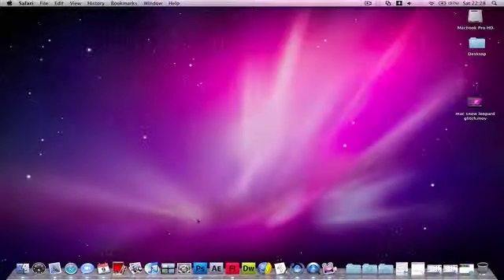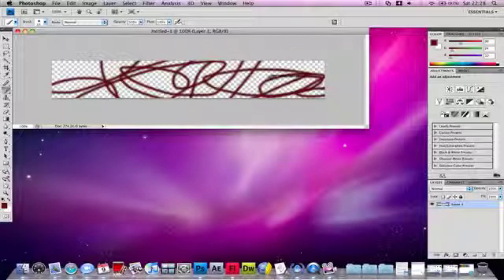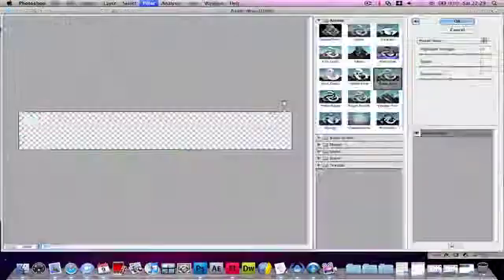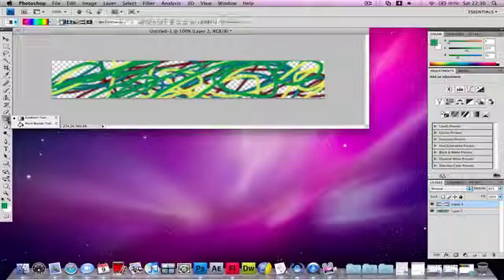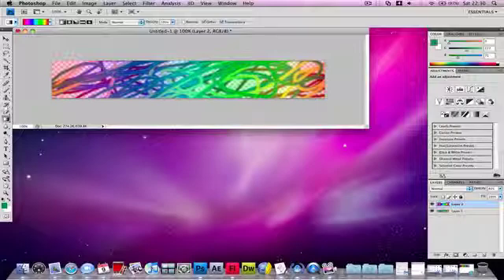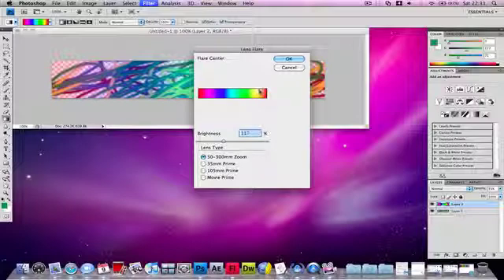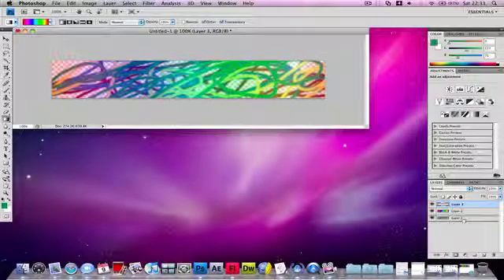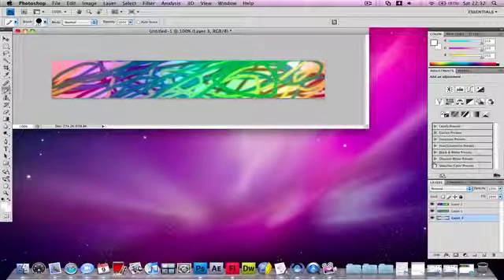How to make a cool banner for a web site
This tutorial was requested by vdrummer2.